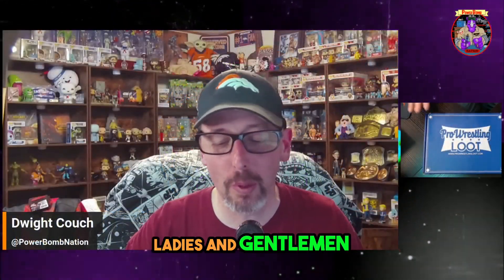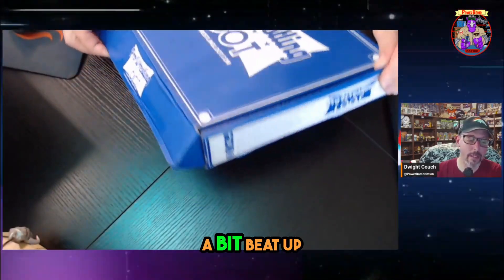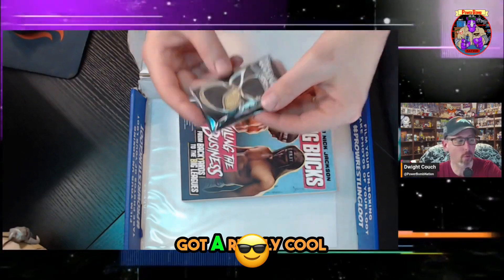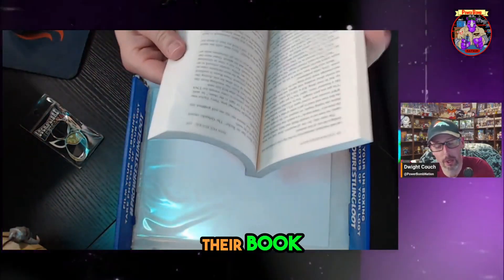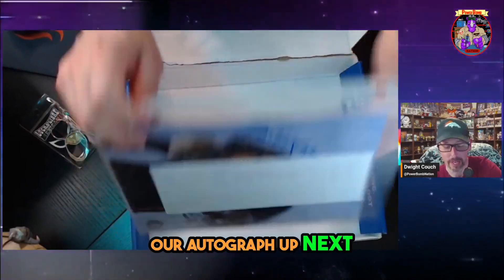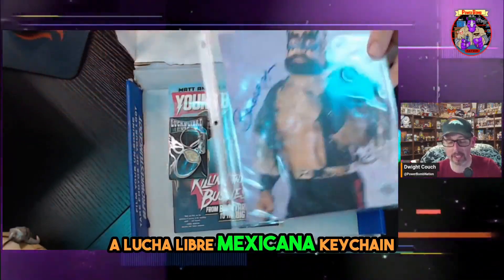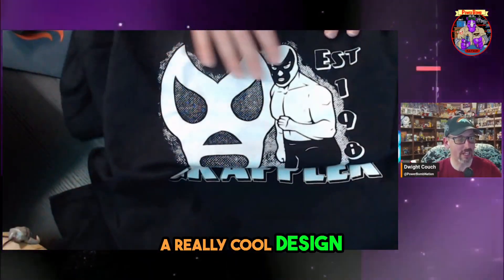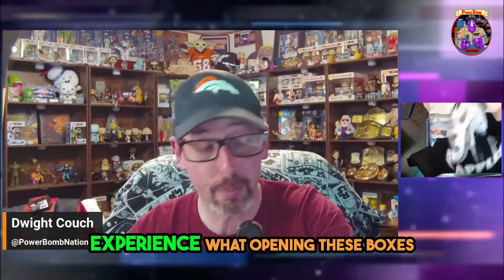Unboxing Pro Wrestling Loot Box: Young Bucks Autograph & Luch Libre Keychain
Join us on Powerbomb Nation as we unbox our second pro wrestling loot box, featuring a cool Lucha Libre Mexicana keychain and an autograph from the legendary Barbarian. Plus, a review of the Young Bucks' book "Killing the Business." Don't miss out on this exciting wrestling merchandise!

Visit PowerBomb Nation online and follow us on all the Socials for the latest updates, events, and exclusives.
Facebook.com/PowerbombnationPod
Youtube.com/Powerbombnation